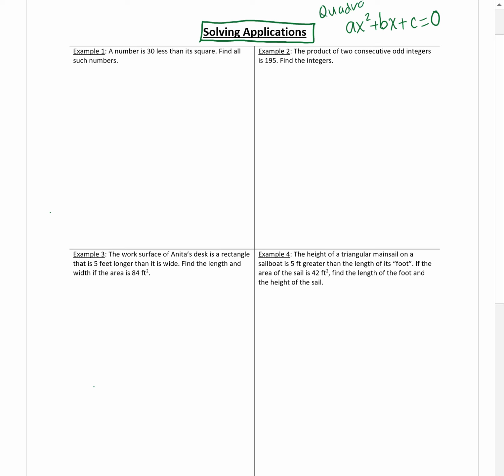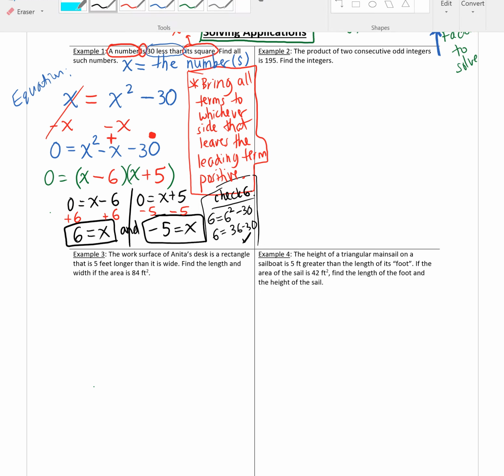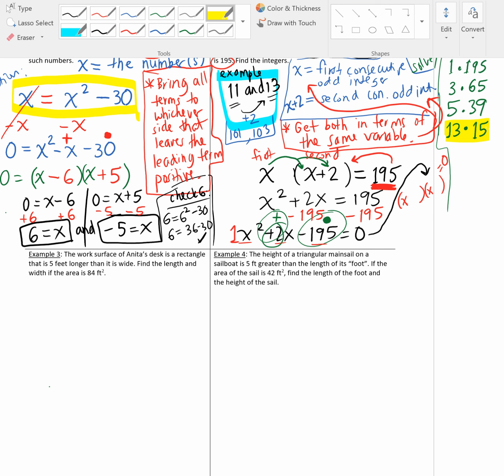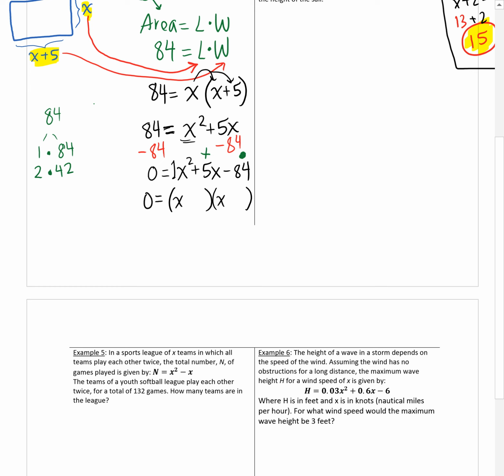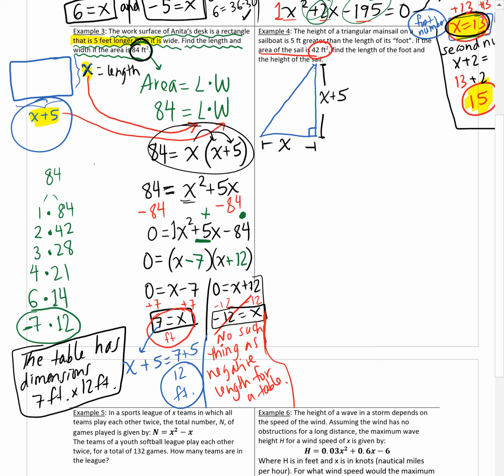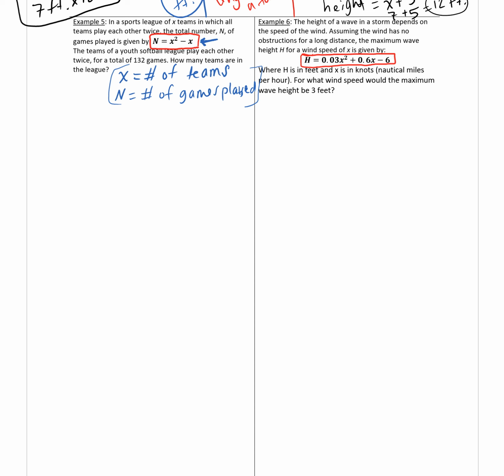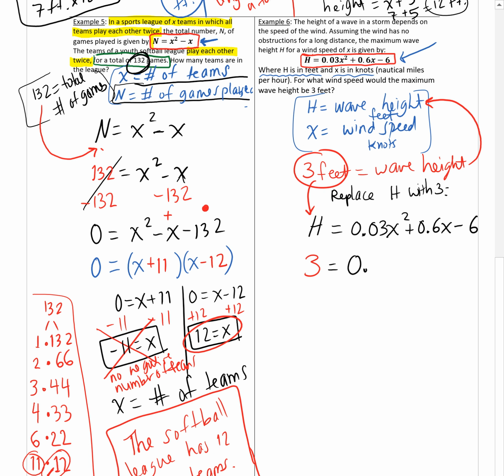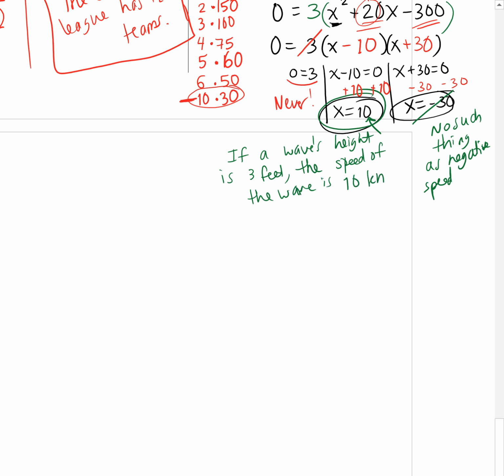5 8, Solving Applications